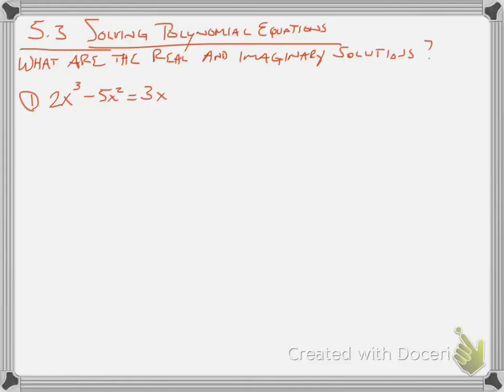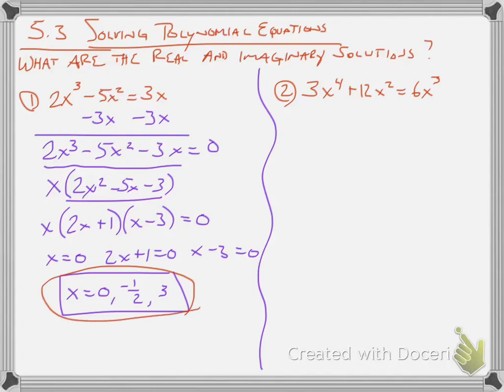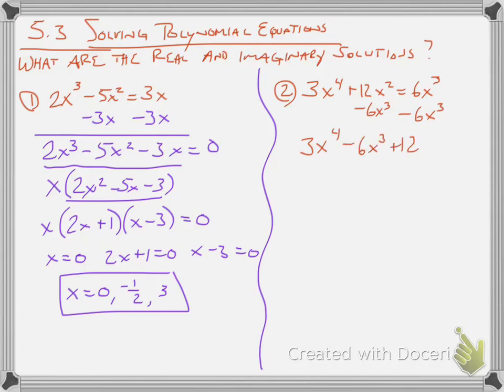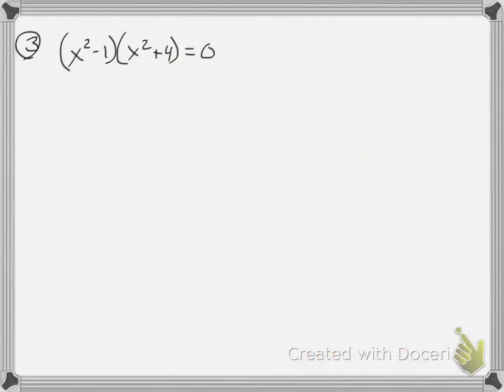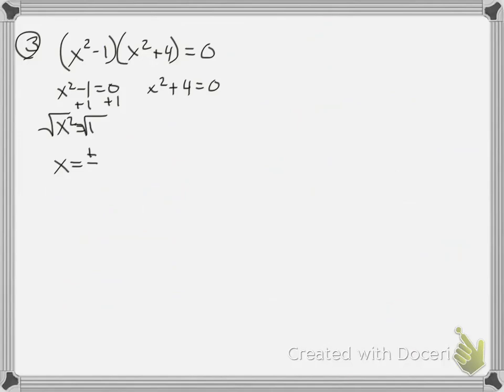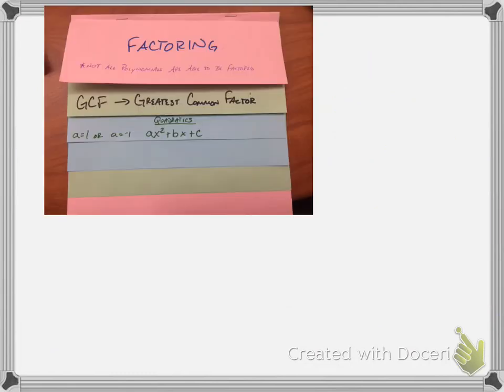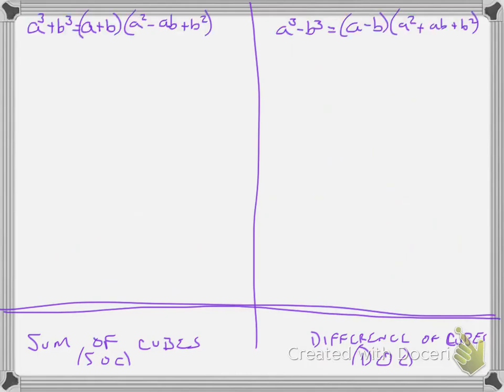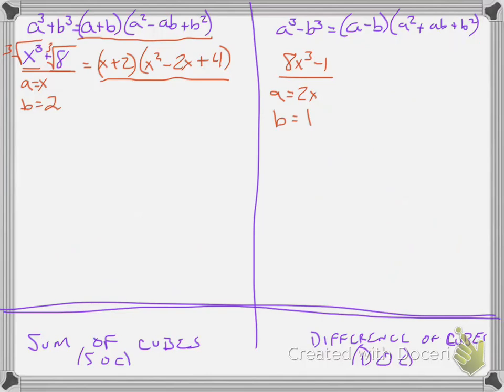5.3 Real and Imaginary Solutions (Alg 2)